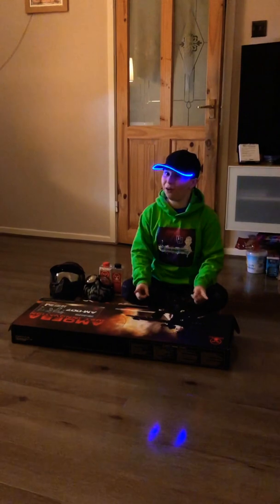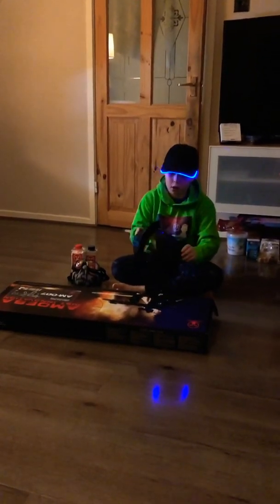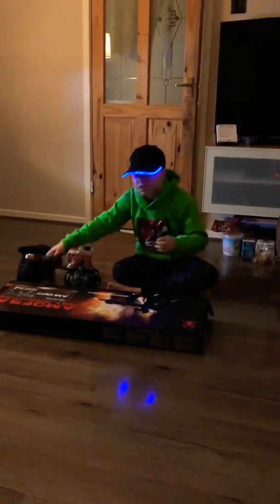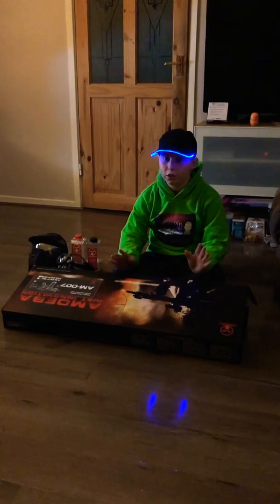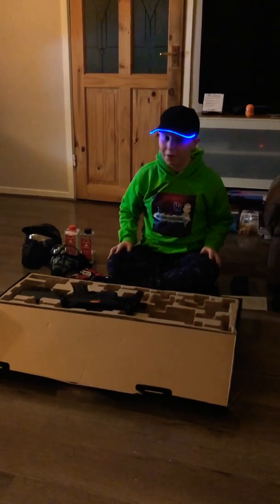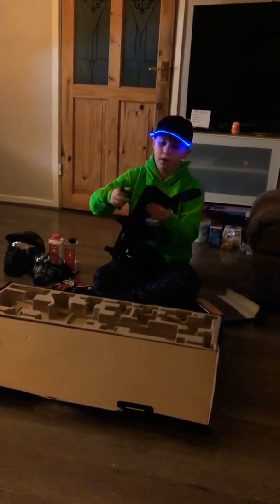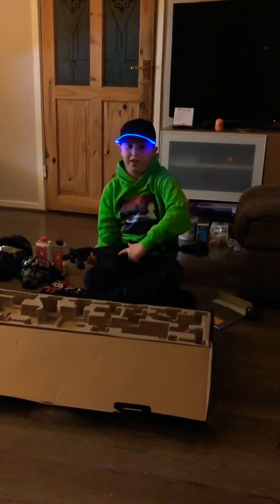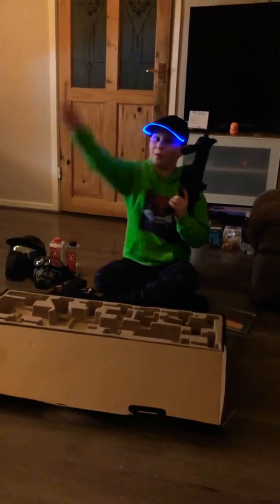Exciting times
Airsoft, New Hobby, good times